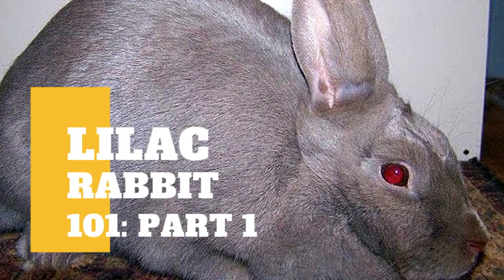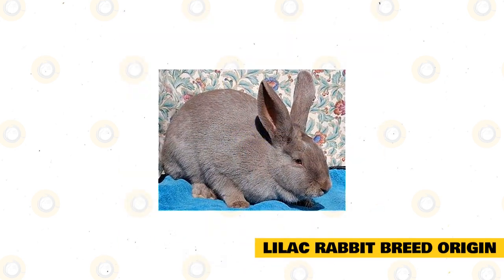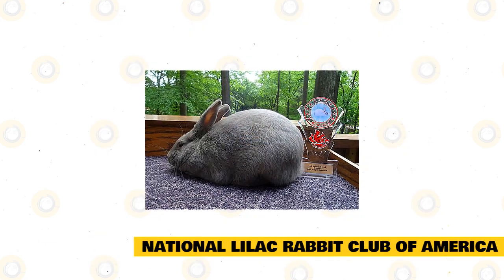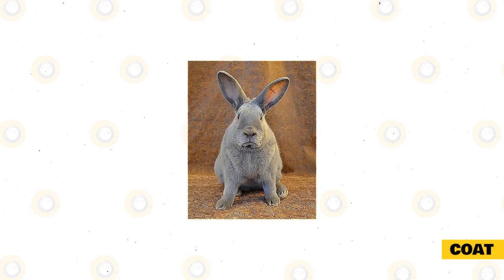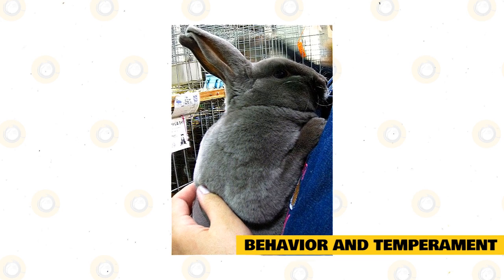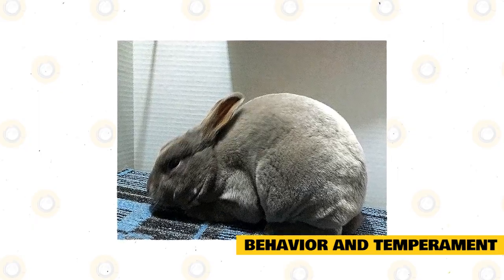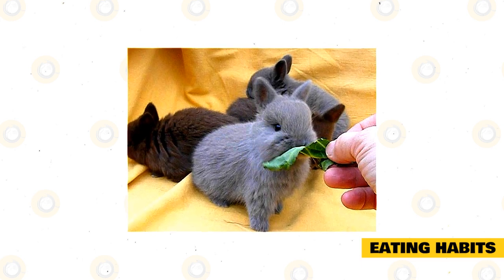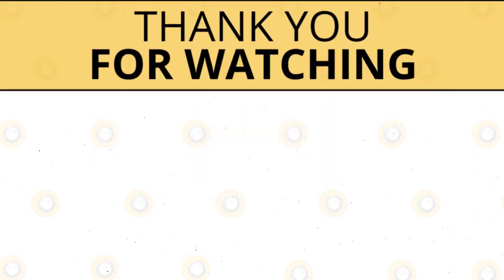Lilac Rabbit 101: Part 1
Lilac Rabbit is a small to medium-sized breed bunny that weighs around 6 to 8 pounds when it already reaches its maturity.

It has a short and moderately upright ear that measures up to 3.5 to 4 inches long. Lilacs have a short body with a petite rise at its upper line, well-furred, wide haunches, and a short head. It has a dense body shape with plainly described purple to a greyish color.

The pelage of the Lilac Rabbit is about 1 inch long and is very pleasantly soft when you touch it. A lilac has only one standard color, which is lilac, for which it got its name. Fascinatingly, when you see the Lilacs in a well-lit room, its color may appear in light grey, but when you see it with natural light, it seems to be appearing like a beautiful lavender hue. It is also has a different shade from purple-blue to light grey.

You can easily distinguish which is male or which is female among lilacs, simply by their features. The male lilacs commonly have a broad and silkier head than the female lilacs. While the female lilacs are mostly larger than the male lilac rabbits and they commonly have a small head and dewlap or extra fur beneath their chin that they used to build a nest for their little kits.

Lilac Rabbit Breed Origin.

The Lilac rabbit has its start in both English as well as Continental Europe imports in America. During the year 1922 and 1926, a lot of shipments has been made to the United States, and from there they create a great deal of notice in these new breeds. A small stock magazine during September 1925, which is Rabbitcraft, promotes the English Lilac until they export it to Canada. In the year 1928, the American Standard of Perfection declares that the Lilac Rabbits are somewhat in demand on the West Coast, and its spread out within the rest of the country.

The American enthusiasts adopt these English standards; between the year 1939 to 1944, there is no difference has been made to the quality, and from that, the National Lilac Club was first created. The Lilac Rabbits make a number of admirers and acquire favors during 1940 when 25 Lilacs shown in American Rabbit Breeders Association National Convention.

The Lilac club became idle, and Lilac Rabbit had almost passed in its breeders by the year 1951. And they were just only 6 Lilac Rabbit is shown at the National. But in 1952, some of the breeders restructure the Lilac Club.

National Lilac Rabbit Club of America.

In this club, you will find any information about the breed of Lilac Rabbit. The National Lilac Rabbit Club of America has a few members within the country. The members of this club have the advantage to compete in the yearly sweepstakes contest, in which they measure the degree, the success of that member showing at either local, state, as well as the national all breed and the Lilac specialty shows.

The members of this club receive a semi-annual newsletter.  And this club is currently working on its first-ever guidebook as a profit of membership. They also make great show rabbits and good choices for every start as rabbit enthusiasts. They do the good performance of rabbits for youth, and they showed competitively as with either juniors or seniors.

Colors.

Similar to its name, the Lilac Rabbit has only one standard approved color, which is lilac or lavender. The American Rabbit Breeders Association or ARBA level calls for a “balance pinky shade of a dove color” all over its body with no other seen markings. The color of its eyes is blue-gray with a ruby glow when seeing them in certain lights.